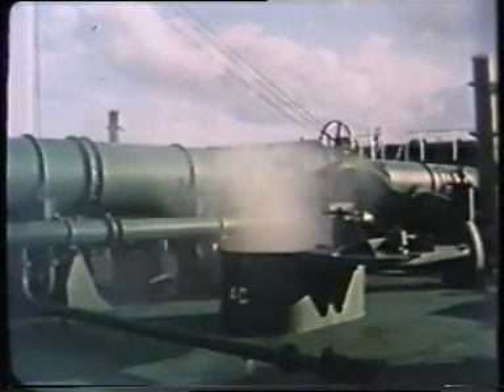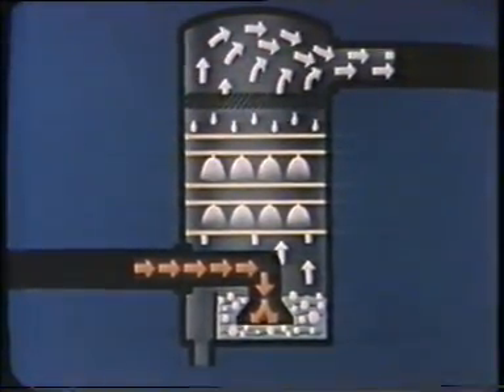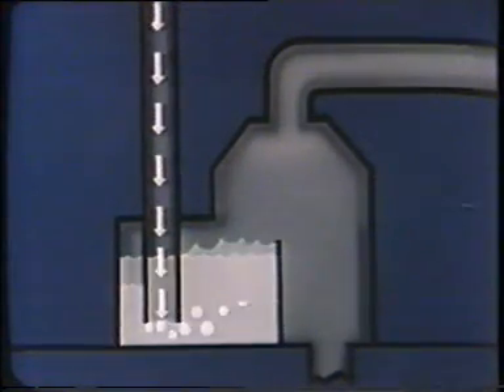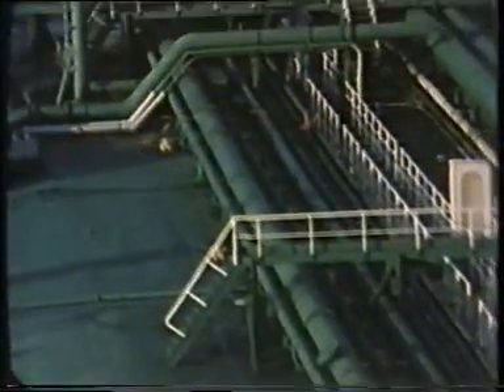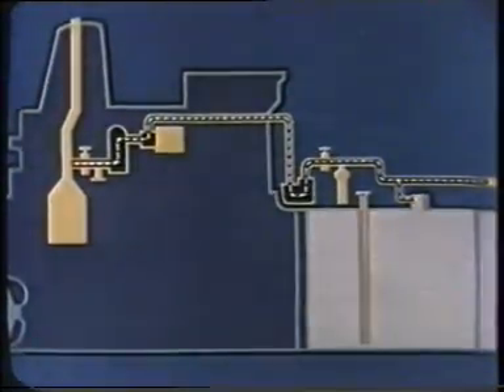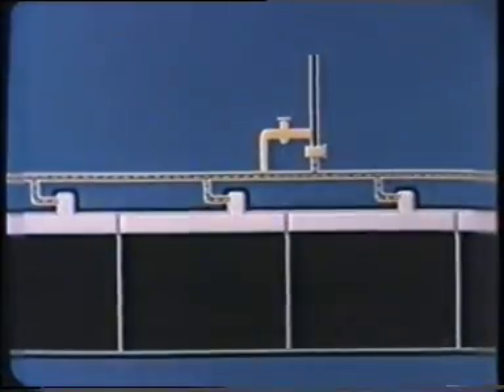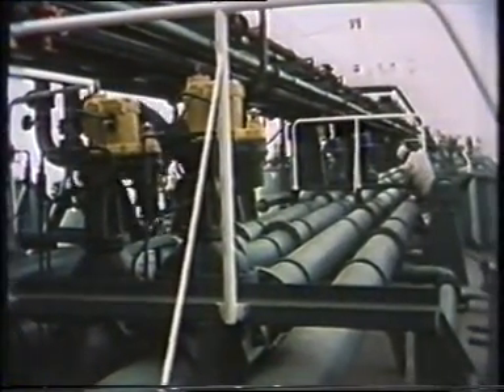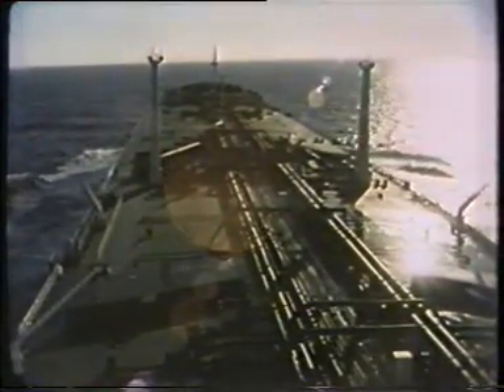The IGS (Inert Gas System)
00:00 Introduction
00:45 The Inert Gas System and its parts
03:27 During Operation of the IGS
04:18 IG Fan
04:36 Deck Water Seal
05:14 Beyond the Water Seal
05:30 Oil Seal
06:19 Basic Layout
07:00 Start-up Procedure
09:24 Loading and Discharge with the use of IGS
11:20 Purging with the use of IGS
12:27 Gas Freeing with the use of IGS
13:54 Conclusion

This video clip shows how to safely operate the inert gas systems from a crude or product tanker. It also gives us an idea of the basic parts and controls installed for easy IGS familiarization and operation.